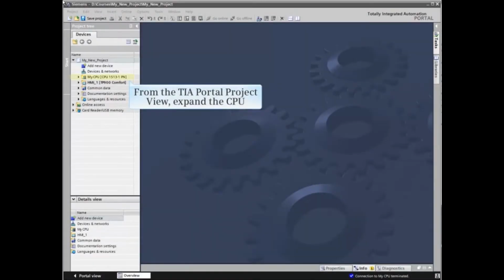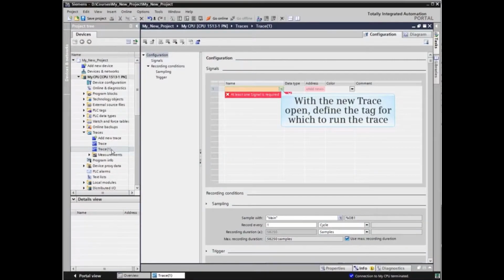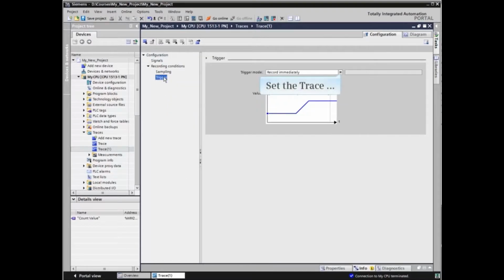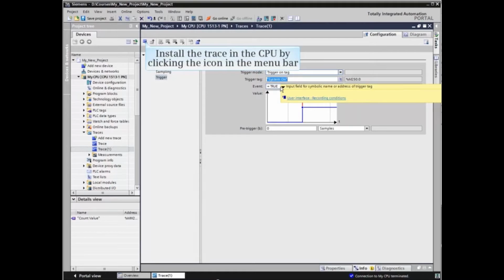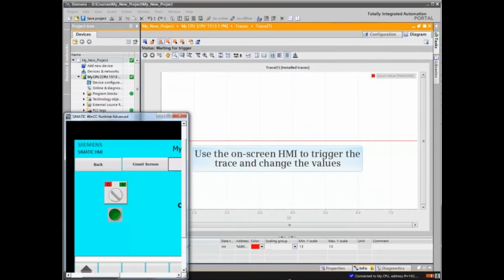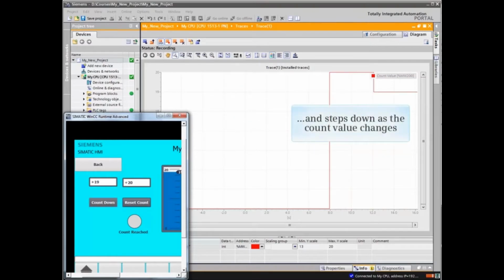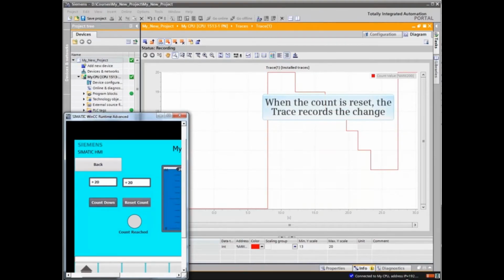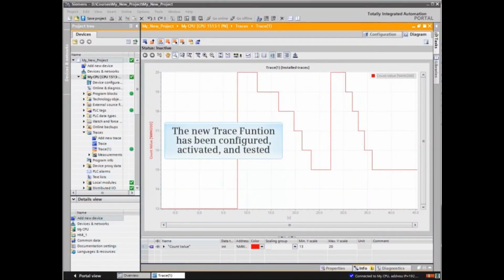31: How to Configure the Trace Function to Record values in TIA Portal